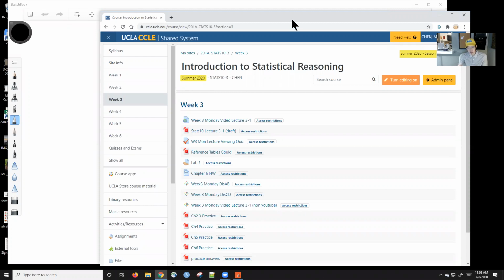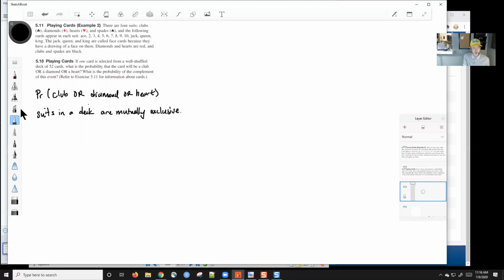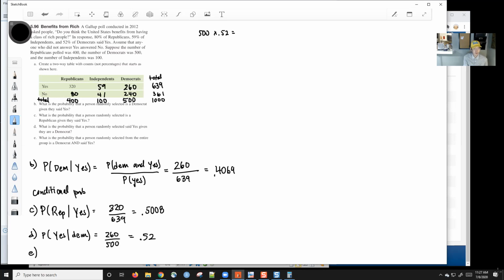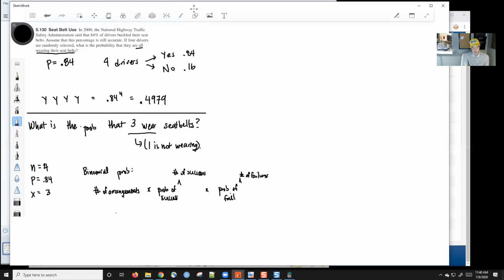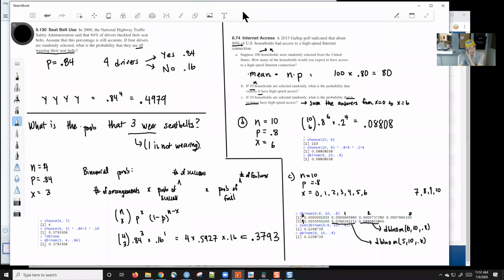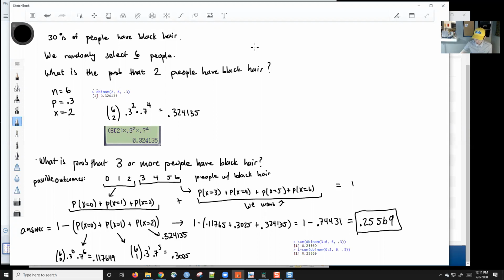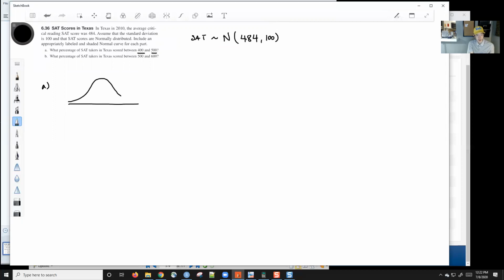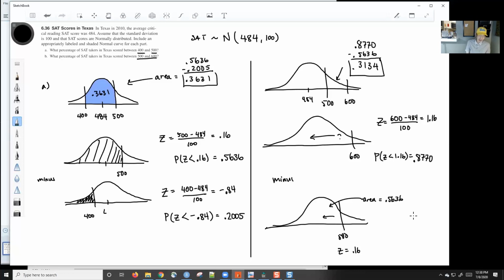Week 3 Wednesday Stats 10 Midterm Review